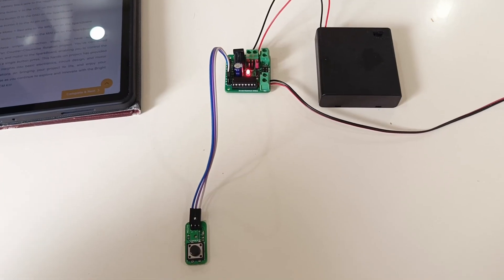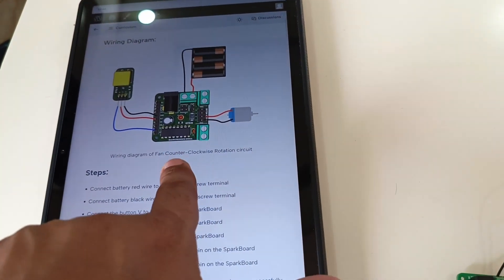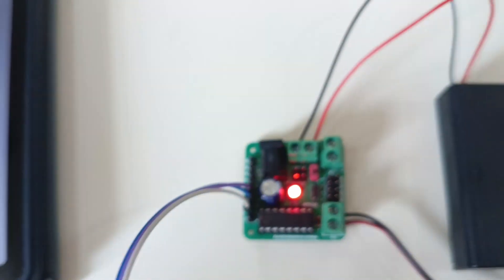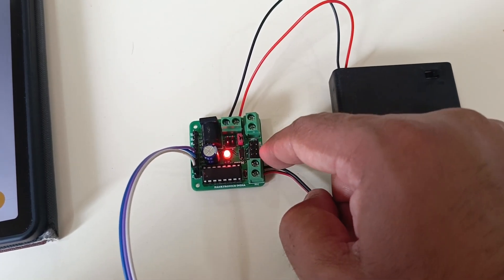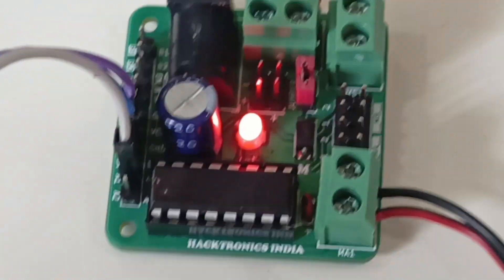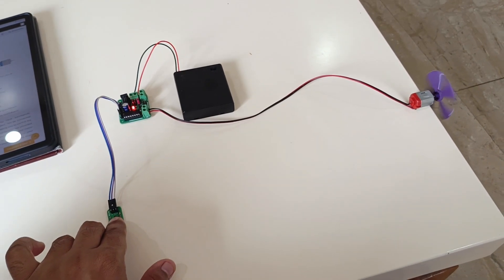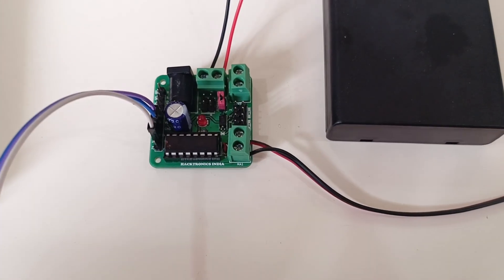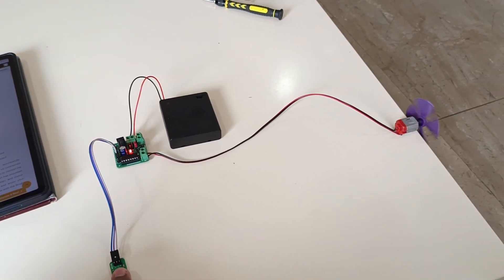Fan Motor Clockwise & Counter-Clockwise Rotation using Button 🔄🌀 - Bright Sparks No Code STEM Kit